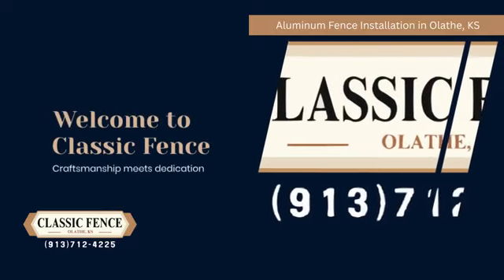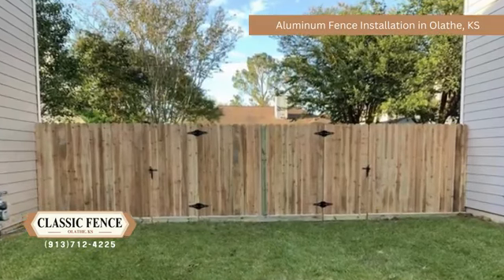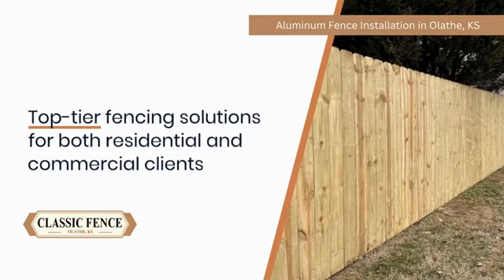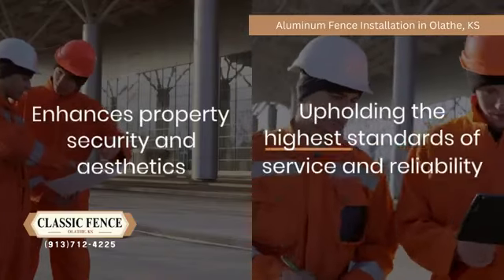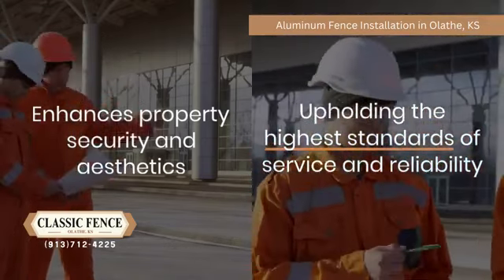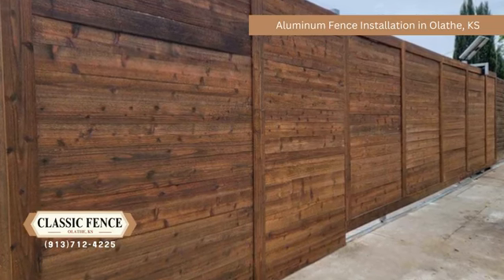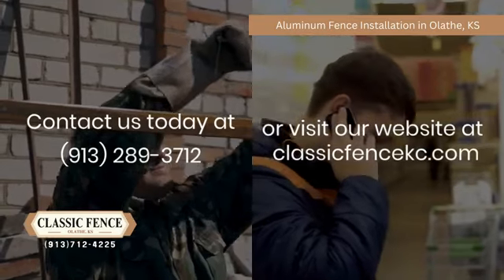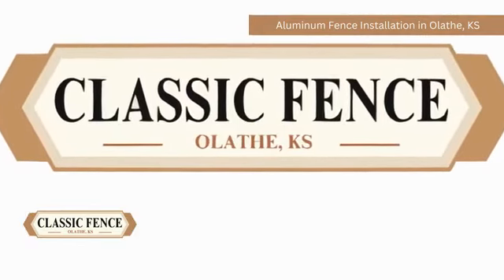Aluminum Fence Installation in Olathe, KS | Classic Fence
0:00 - Vinyl Fence Installation Olathe, KS
0:20 - Vinyl Fence Installation in Olathe
1:20 - Classic Fence

Looking for a reliable Fence Contractor in Olathe, KS? Look no further than Classic Fence. Our team of skilled professionals specializes in delivering exceptional fencing solutions tailored to your needs. Whether you require wood, iron, or chain-link fences, Classic Fence ensures top-quality craftsmanship and superior service every step of the way.

Services:
Aluminum Fence Installation
Iron Fence Installation
Chain-Link Fence Installation
Wood Fence Installation
Metal Gates
Wood Gates
Fence & Gate Repair

11685 S Monroe St., Olathe, KS, 66061, USA
Olathe, KS

GBP Category:
Fence Contractor

Related Terms:
Aluminum Fence Installation
Olathe KS Aluminum Fencing
Fence Installation Services
Aluminum Fencing Contractor
Fencing Solutions Olathe
Residential Aluminum Fence
Durable Fence Installation
Olathe Fence Contractors
Custom Aluminum Fencing
Quality Fence Installation
Fence Installation Olathe
Professional Fencing Services
Aluminum Fence Quotes
Fencing for Homes
Olathe Fencing Companies
Affordable Aluminum Fencing
Fence Design and Installation
Aluminum Fence Repair
Outdoor Fencing Olathe
Fencing Installation Experts
Modern Aluminum Fences
Fence Installation Professionals
Aluminum Fence Pricing
Fencing Solutions for Homes
Reliable Fence Installation
Olathe Home Fencing
Aluminum Fence Options
Fence Installation Estimates
High-Quality Aluminum Fencing
Local Fence Contractors